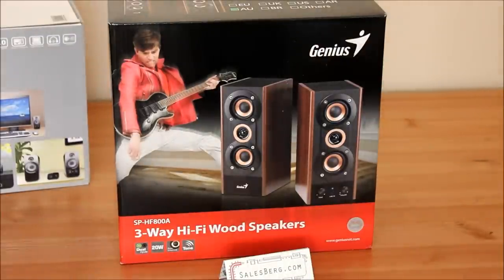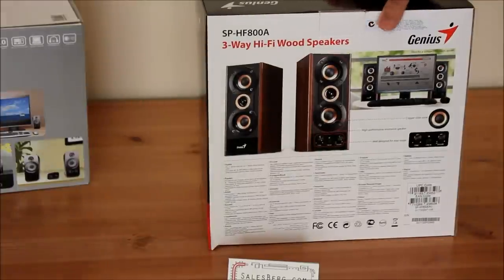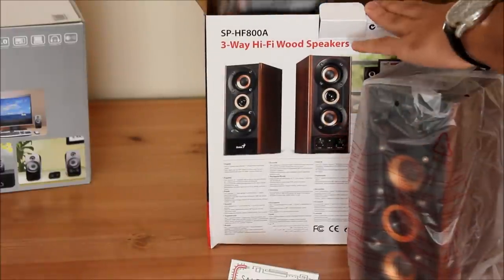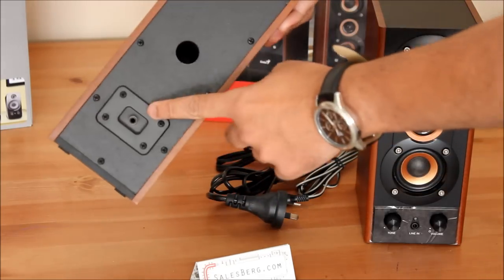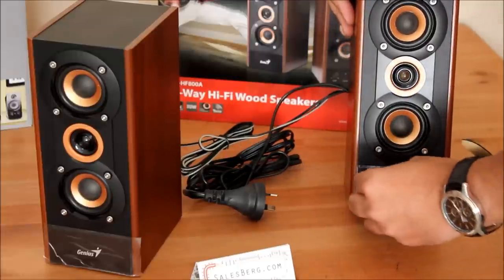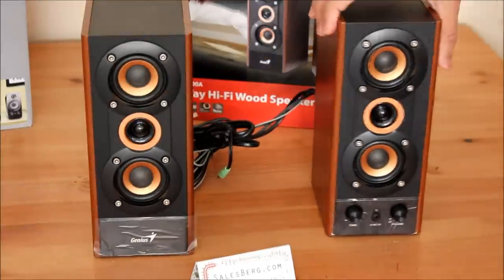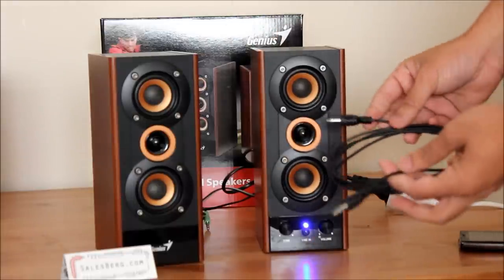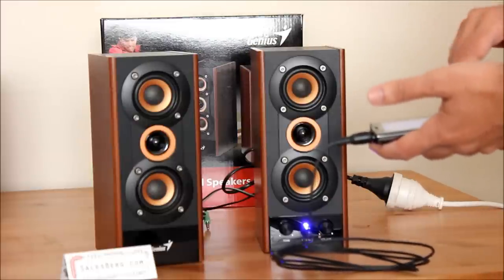Genius SP-HF800A 2.0 Computer Speaker unboxing and overview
Genius SP-HF800A 2.0 speaker system boasts a reasonable 20 watts RMS. Just enough power to make it nice enough for those who like their music but are not looking for something that falls under classification of anything other than computer speakers. This looks like a traditional set of computer speakers except resembles a full sized hi-fi speaker with its two driver and a separate tweeter.